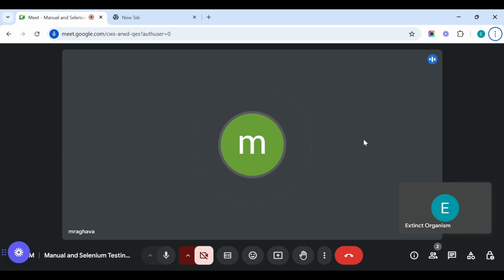Manual and Selenium Testing - Mock Interview Part 2/10. Contact us for your mock Interviews for free